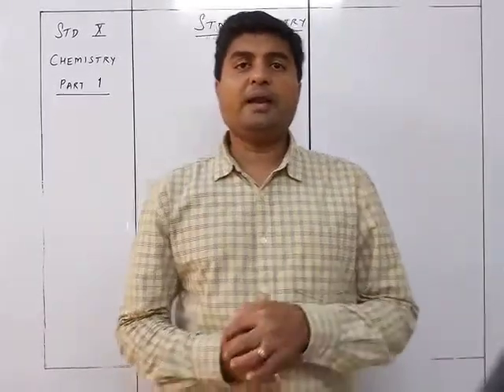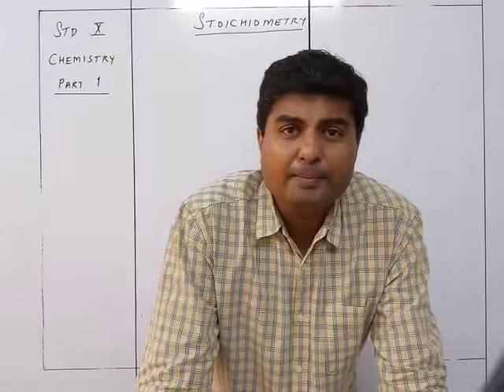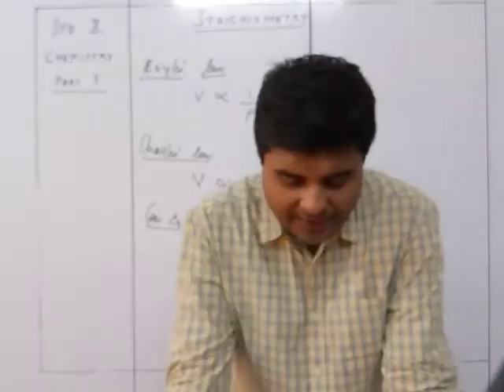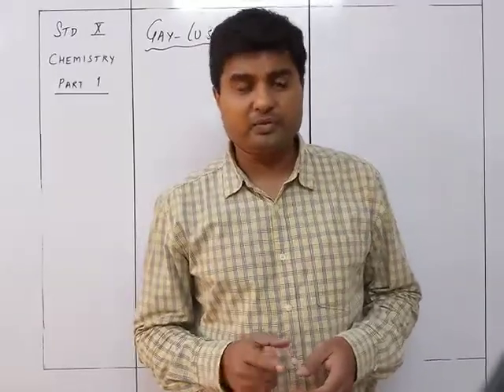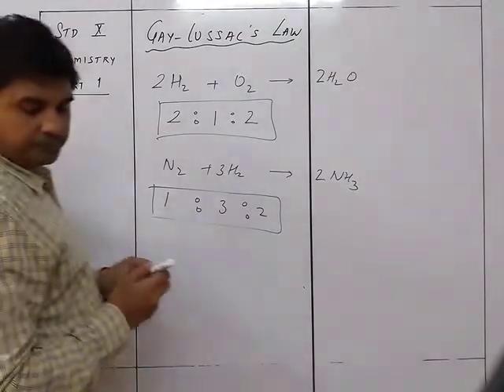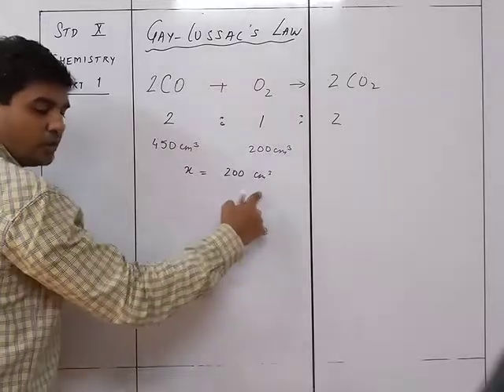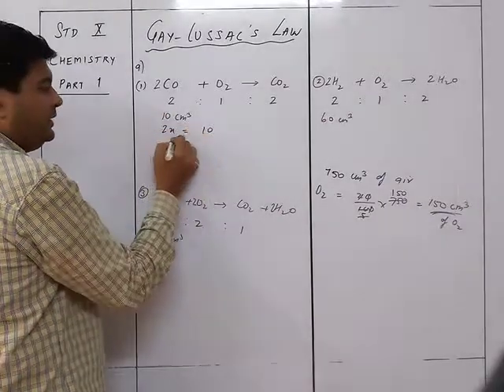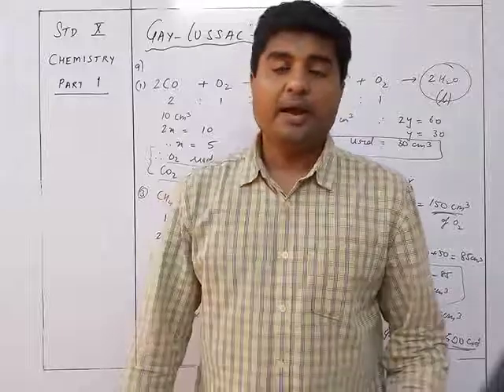Chemistry X Stoichiometry Part 1